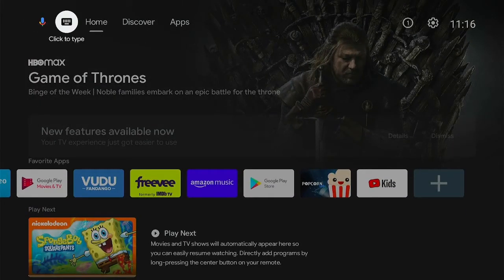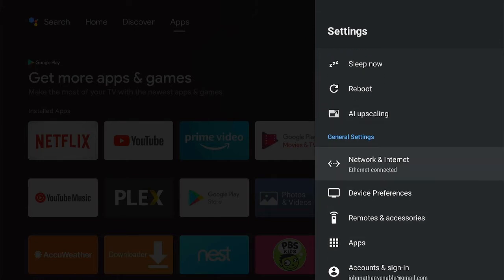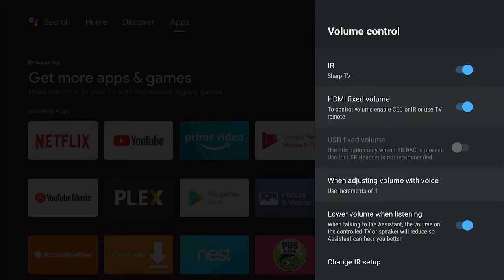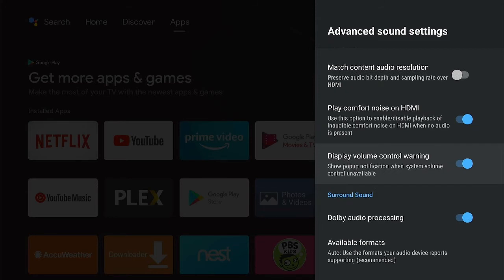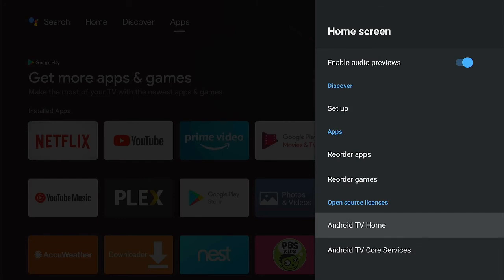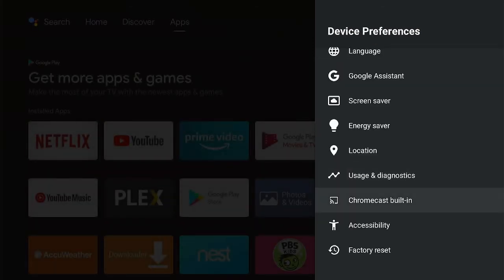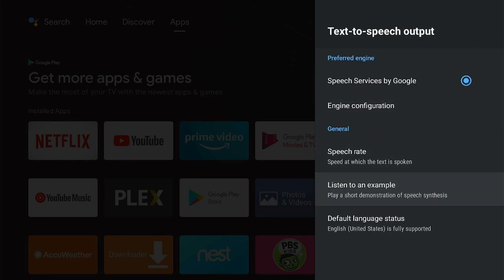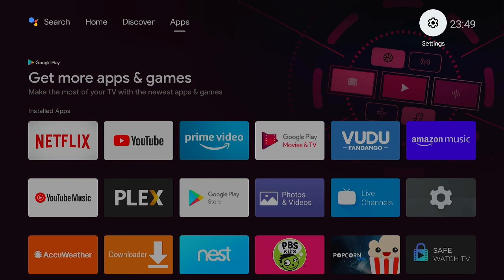This Console is a GAME CHANGER!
Join us as we take a deep dive into the settings and features of the Nvidia Shield Pro! In this video, we'll provide you with a basic guided tour that will help you navigate through all the amazing capabilities of this powerful device. From adjusting display settings to optimizing audio output, we've got you covered. Discover how to personalize your streaming experience, explore gaming options, and unlock hidden features that will enhance your overall entertainment setup. Get ready to unleash the full potential of your Nvidia Shield Pro! NvidiaShieldPro SettingsAndFeatures 📺🎮